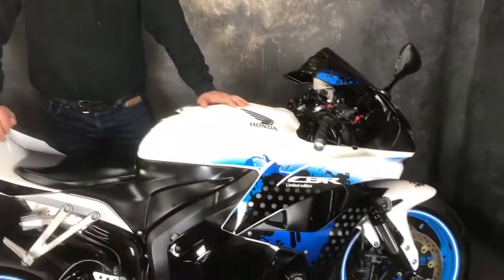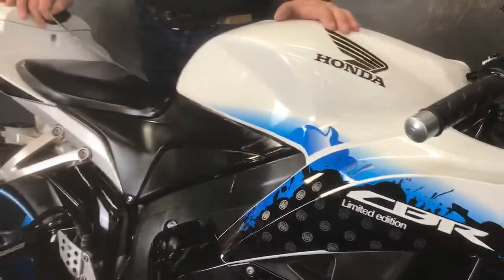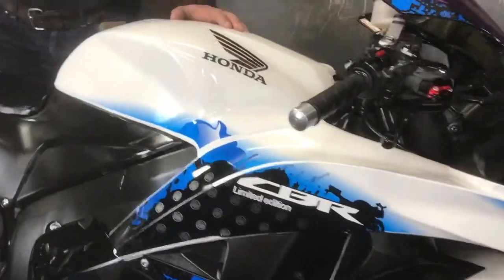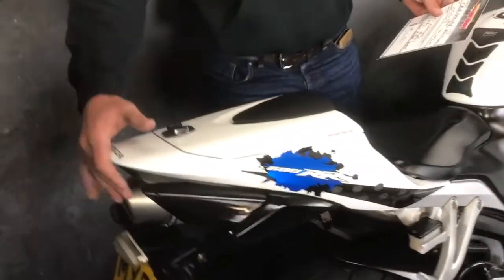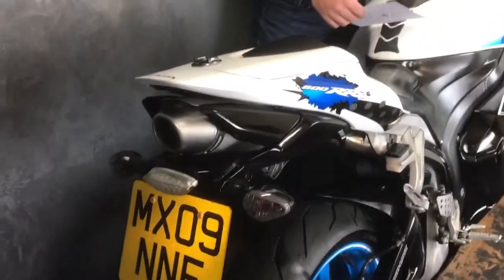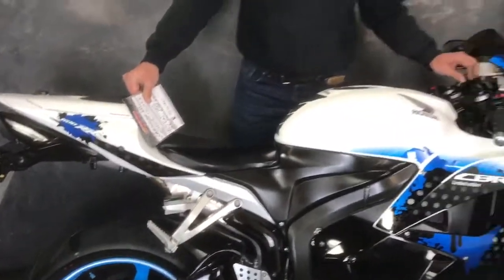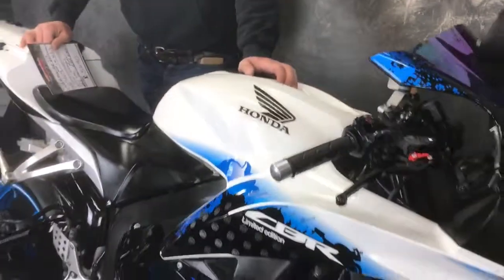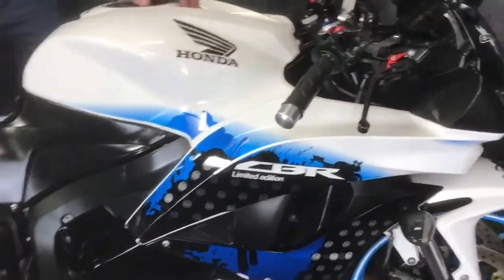JORDAN BIKES HONDA CBR600RR LIMITED EDITION 2009/09 £5490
FOR SALE - Honda CBR600RR Limited Edition. This thing of beauty is a 2009/09 plate, it's done 14,427 miles from new with a full service history and it has some tasty extras, including a Leovinci exhaust, tail tidy, seat cowl, billet levers, R&Gs and an iridium screen. Stand out from the crowd for just £5490